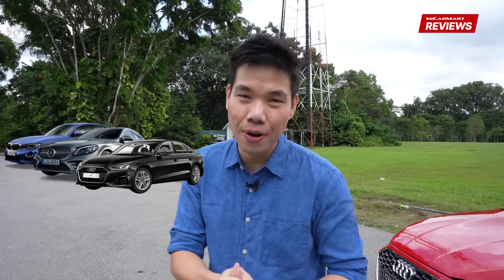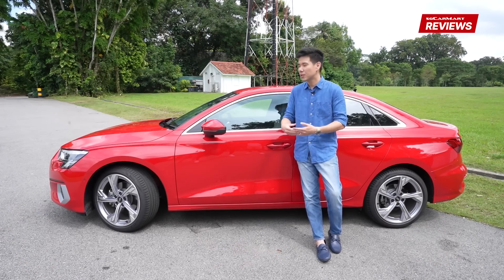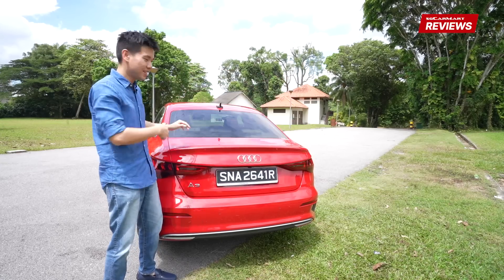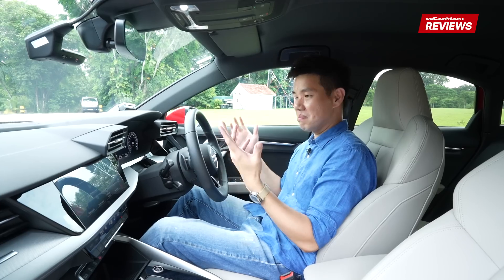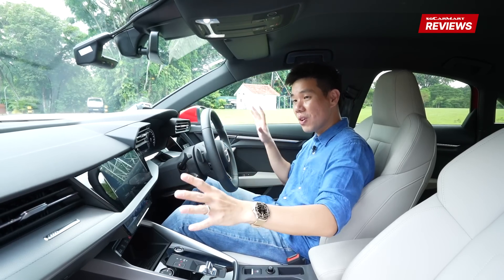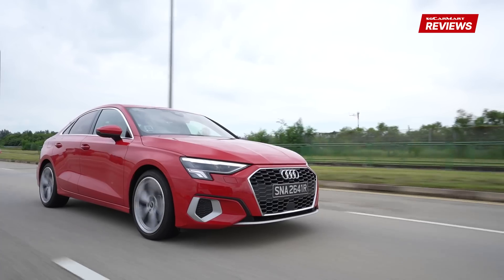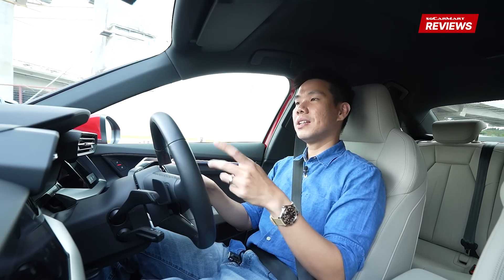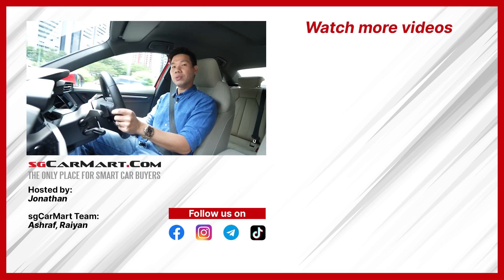2021 Audi A3 Sedan Mild Hybrid 1.5 TFSI S tronic | sgCarMart Reviews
The all new Audi A3 Sedan is one of the most affordable luxury compact sedans, and it faces stiff competitions with its German Counterparts. Does it have what it takes to stand out?